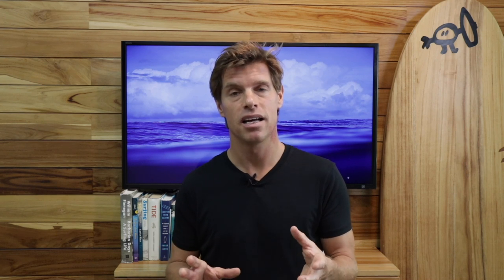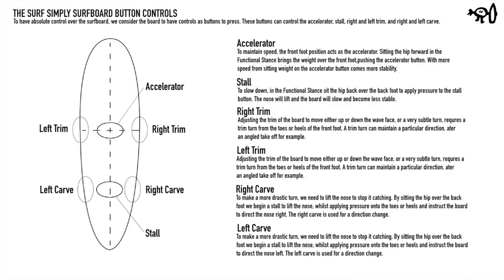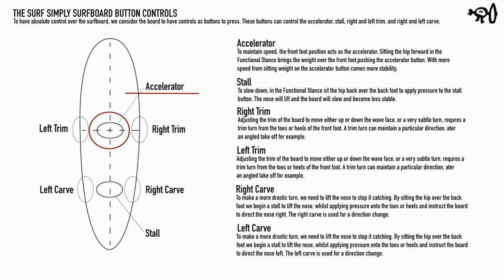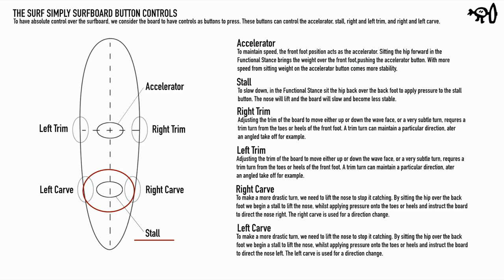Surf Simply's Quick Tips: Back Foot Position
In this weeks episode of Surf Simply's new Quick Tips series, Surf Simply Founder Ru Hill talks through the importance of the back foot position, and how and when to use it for maximum effect.

Written by Surf Simply Founder Ru Hill, and edited by Surf Simply Partner Jessie Carnes.